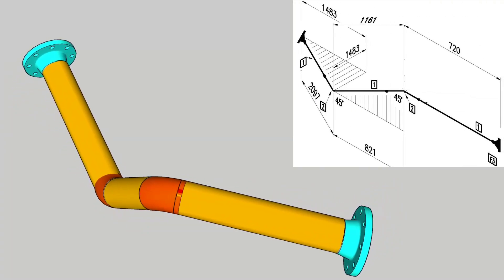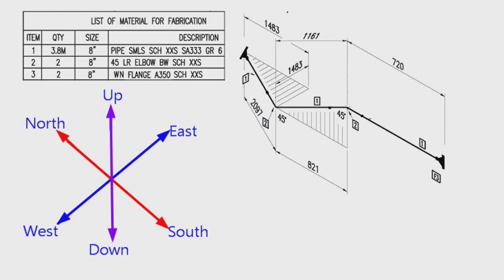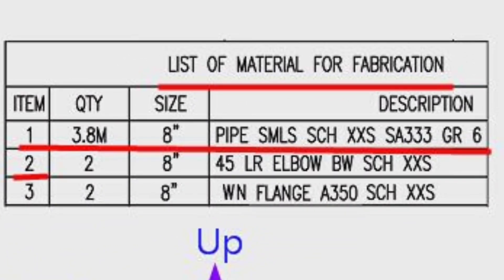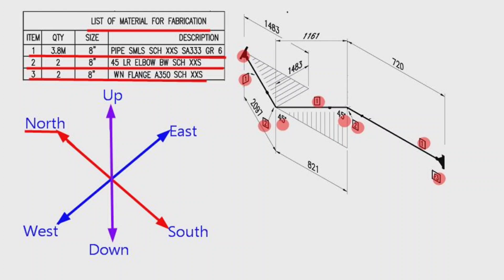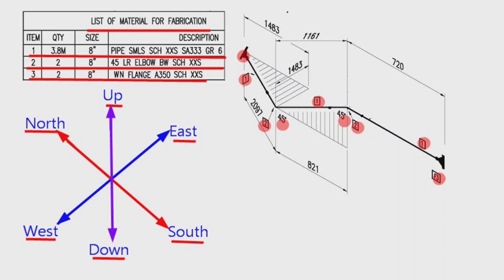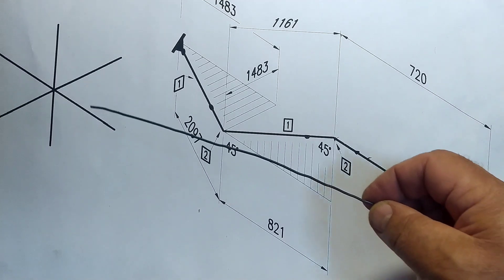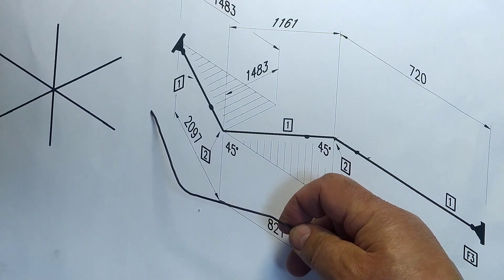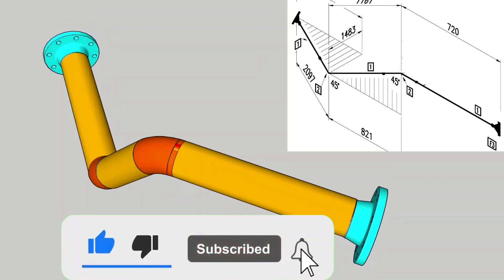Piping Tutorial. Piping wire bending. 3D model pipeline. Piping Isometric drawing double rolling